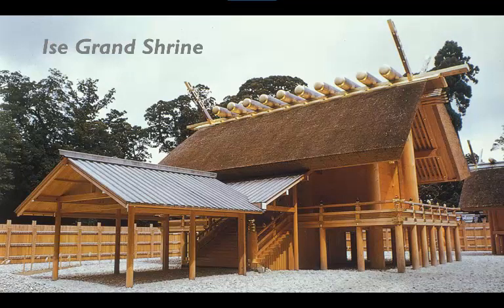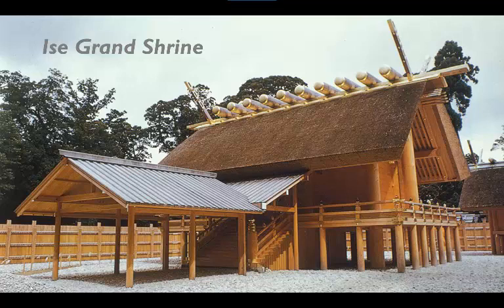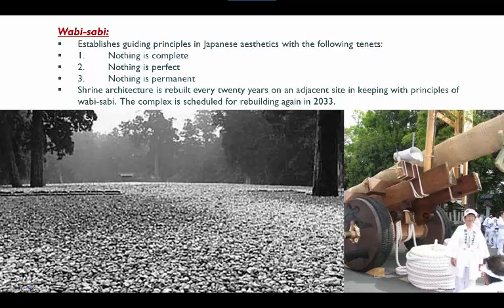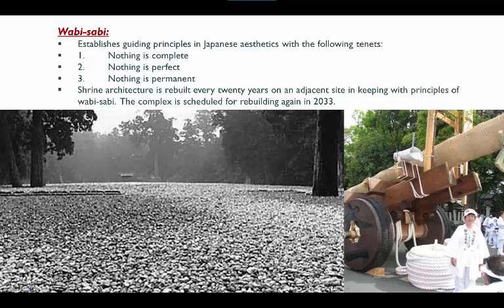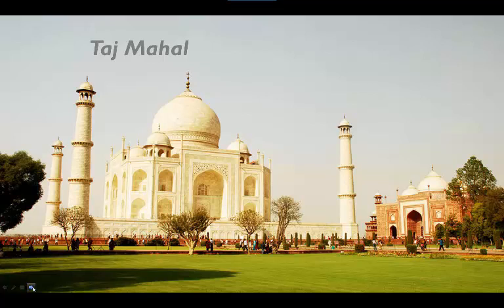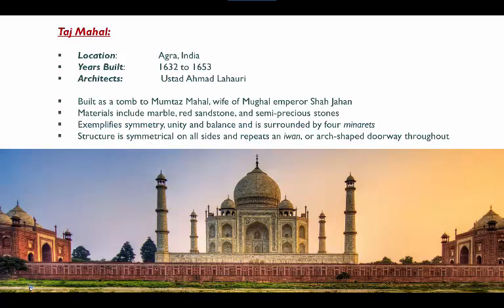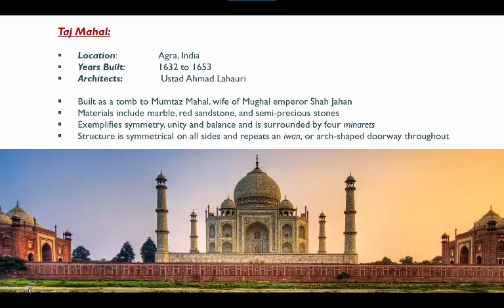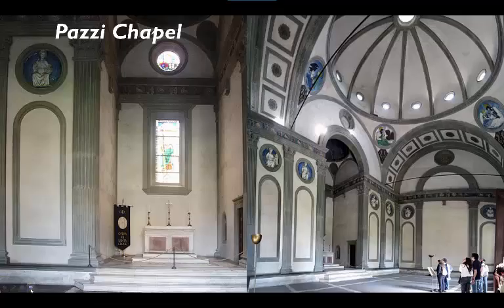ARCH 1311 Lecture 5 - Video #1: Dreaming and Seeing - Part 3